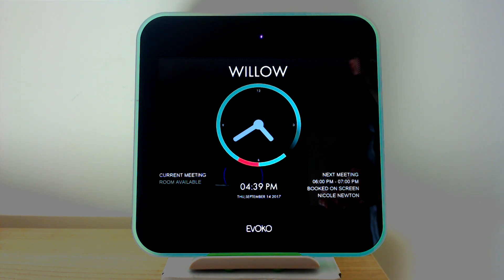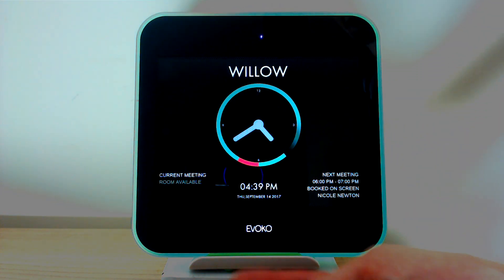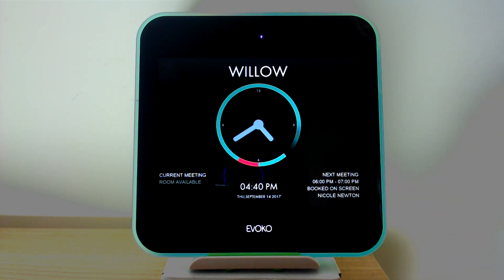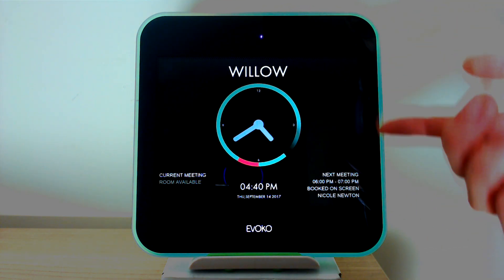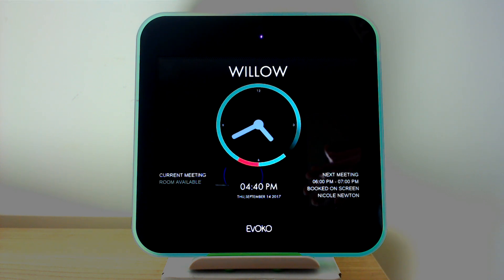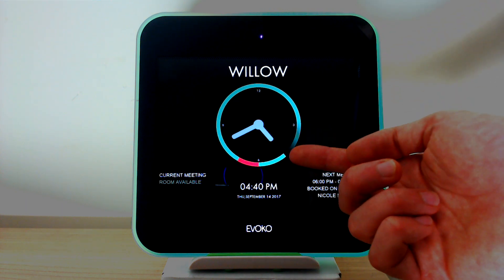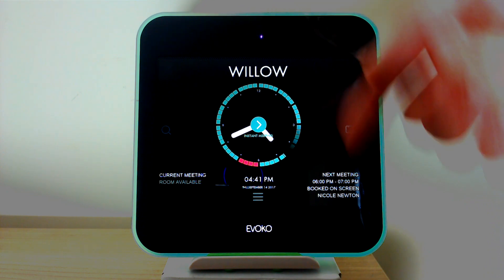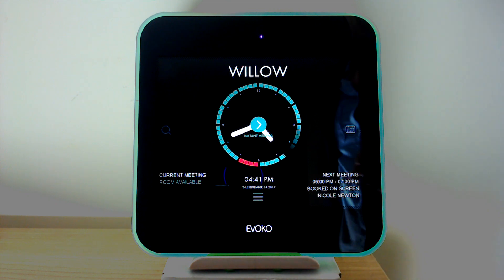Evoko Liso - Main Dashboard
Introduction to the Evoko Liso main screen, showing new and next meeting information, and the clock-timeline interface.